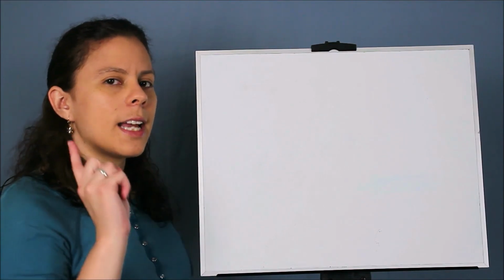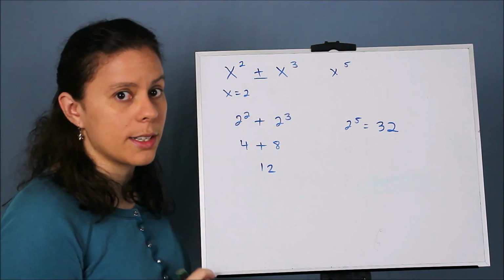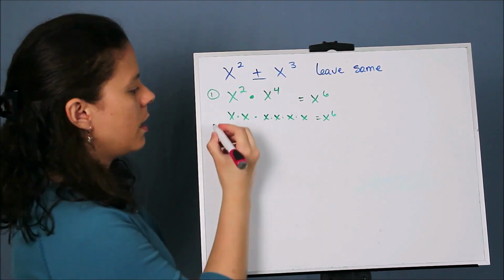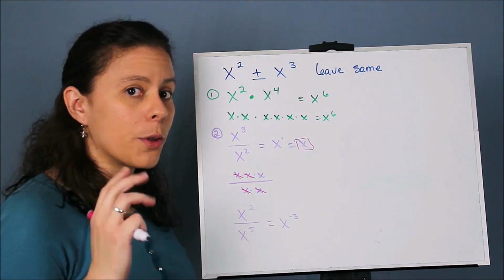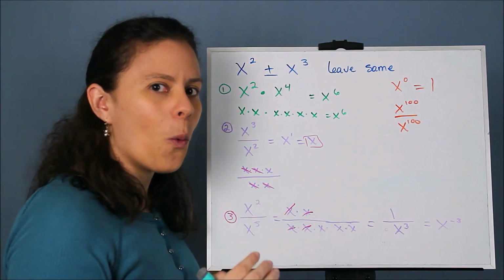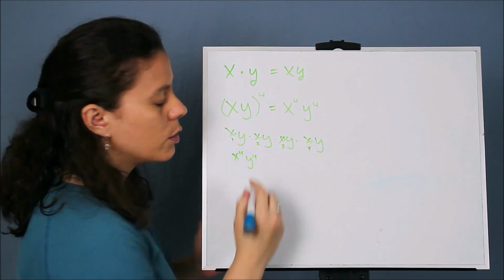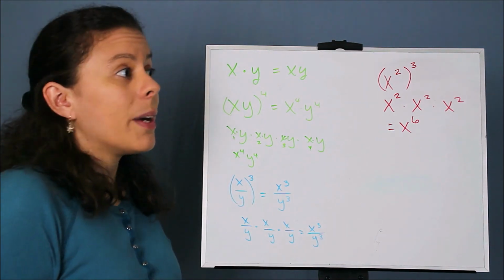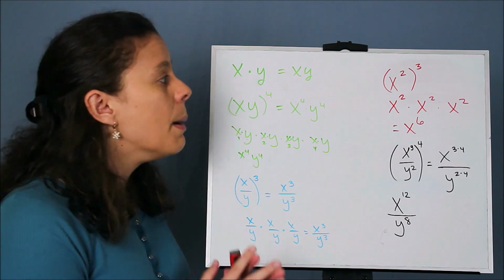EASIEST WAY TO LEARN THE RULES OF EXPONENTS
In this video, Isabel Explains the rules of exponents  to help students understand them, instead of just memorizing them.

🎥 MATERIALS & EQUIPMENT USED IN MY VIDEOS:
- 2' x 3' Magnetic White Board
- Camera (recommended)

⏱TIMESTAMPS:
0:17 Adding Variables with Different Exponents
1:45 Multiplying and Dividing Same Bases with Different Exponents
4:49 Negative Exponents
5:40 When the exponent is zero
6:50 Multiplying Different Bases (Distributing the Exponent)
8:47 Exponent Elevated to Another Exponent